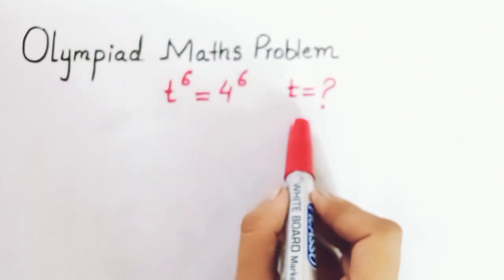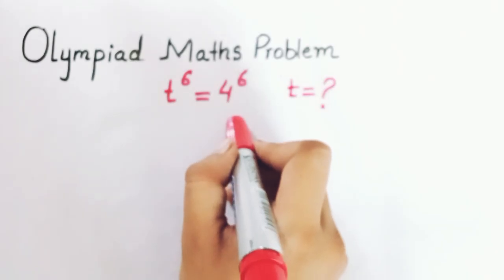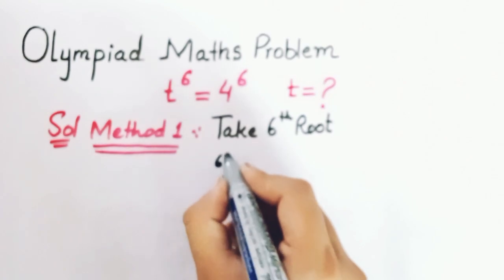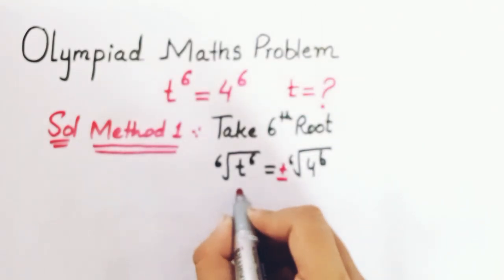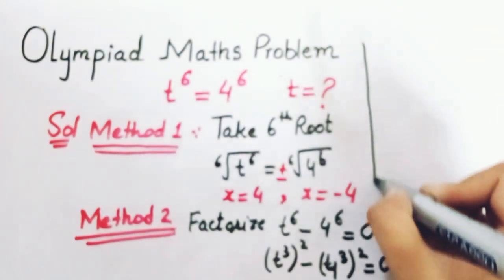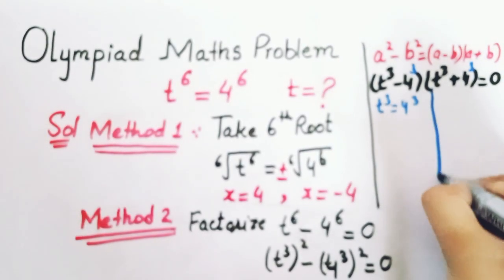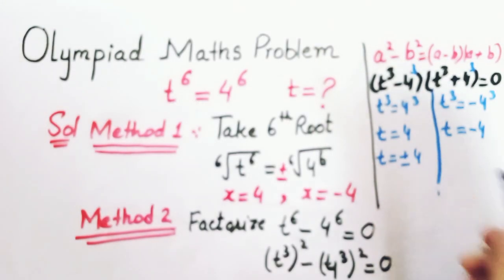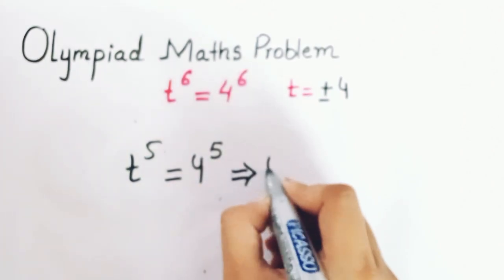Nice Algebra Problem | Olympiad Math| Clever Trick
In this video, we analyze a deceptively simple exponential equation from algebra that contains a hidden trap most students overlook. This beautiful algebraic problem is excellent preparation for competitive mathematical examinations worldwide. We break down the solution step-by-step using advanced factorization methods, making it highly relevant for students preparing for the International Math Olympiad (IMO), AMC 10/12, and the Putnam Exam. Mastering these polynomial manipulation techniques will sharpen your logical reasoning skills for global tests like Kangaroo Math, JEE Advanced, STEP (Cambridge), and the MAT (Oxford). Watch until the end to discover all the real and complex roots of this elegant function.